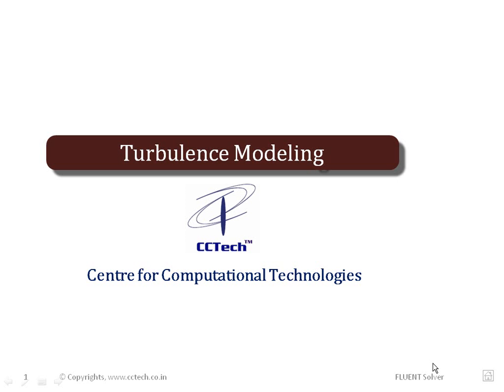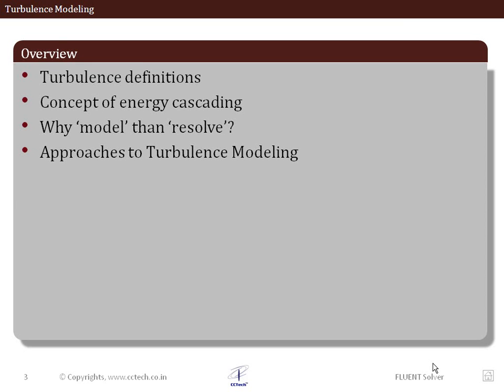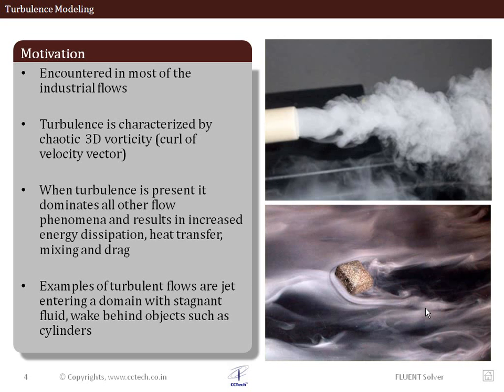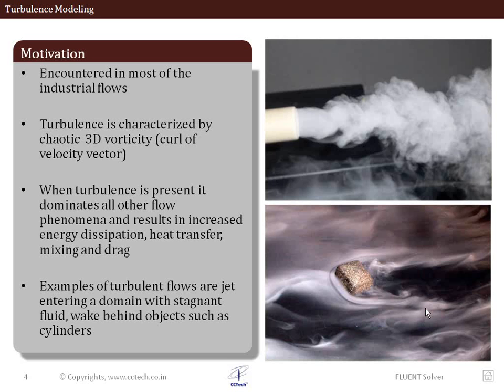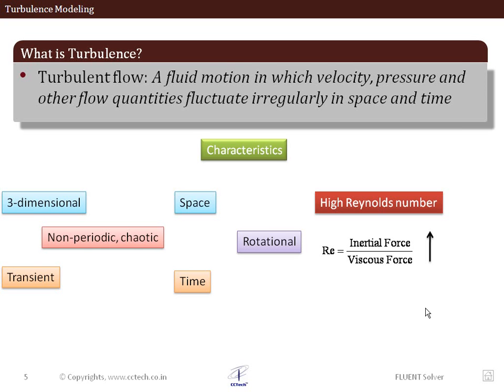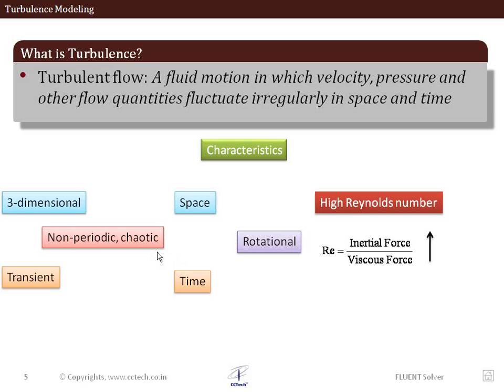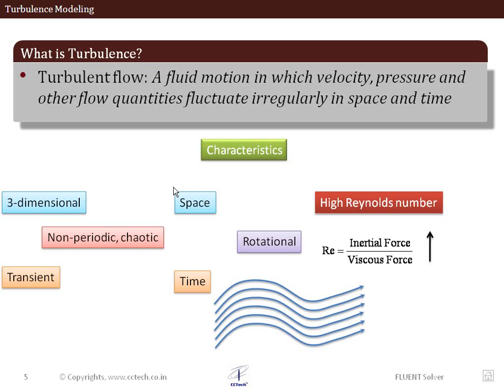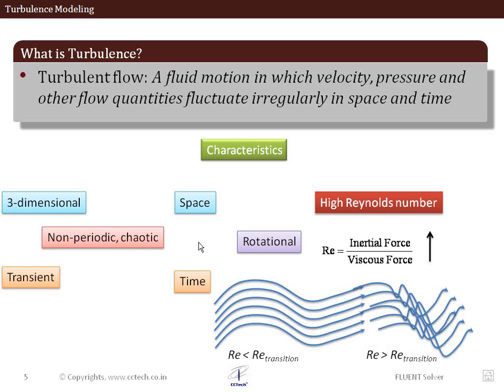LearnCAx - Introduction to Turbulence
This short video is part of an extensive lecture on Turbulence Modeling. It gives you an introduction to turbulence and turbulent flows. The lecture is available within the course ANSYS ICEM-CFD™ and ANSYS FLUENT™ offered by LearnCAx. This course is a perfect blend of theoretical foundation and software exposure. It is an ideal course for students and professionals who are new to CFD (Computational Fluid Dynamics) and want to master ANSYS ICEM-CFD™ and ANSYS FLUENT™ within short time!